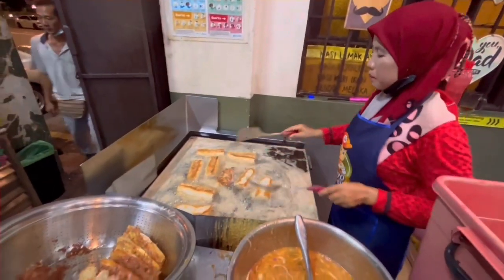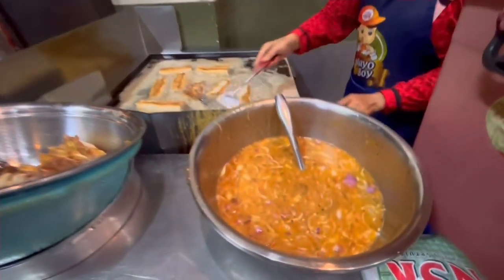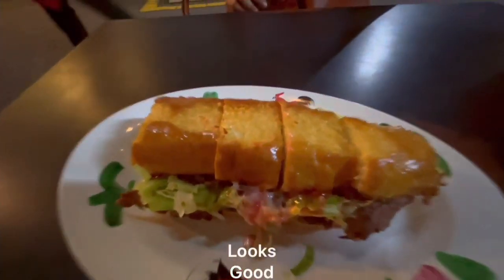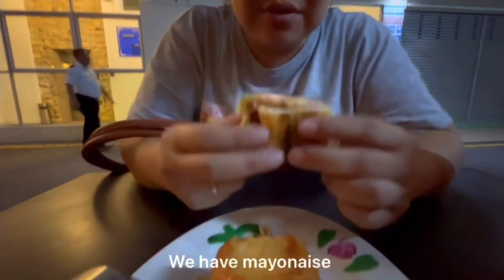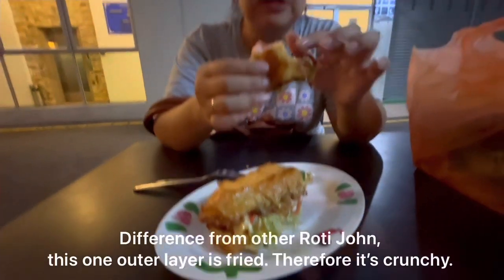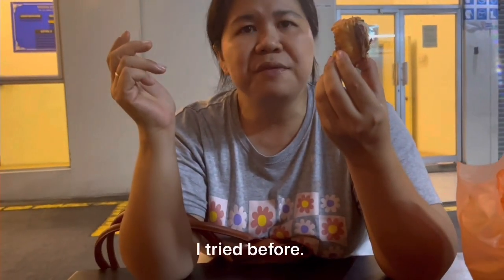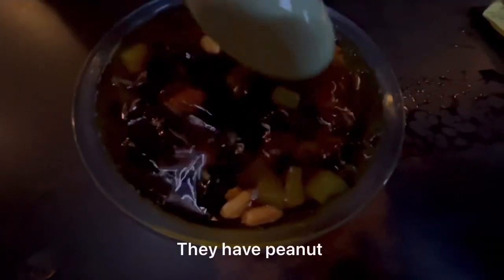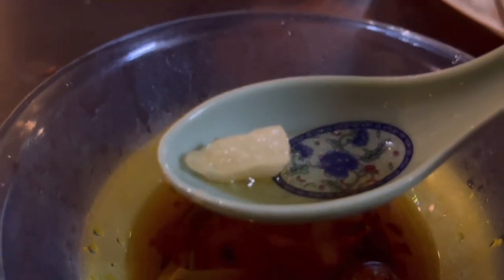This Is The Best Roti John That We Ever Tasted. It’s Different From The One’s At Ramadan Bazaar.